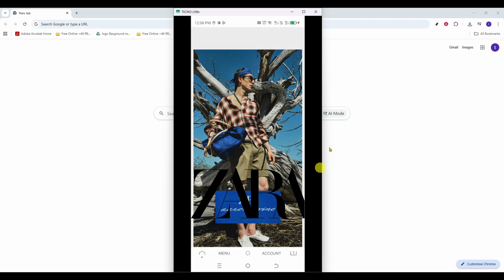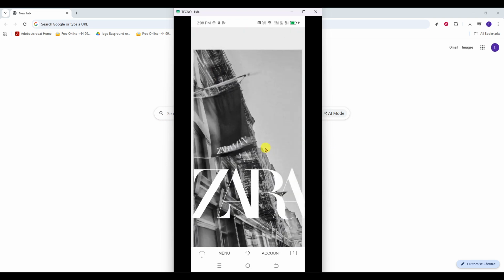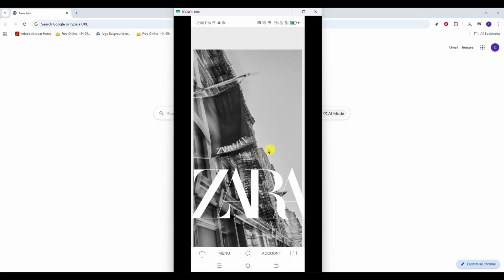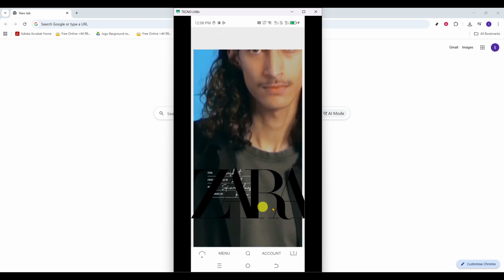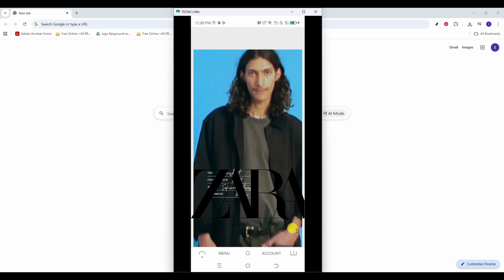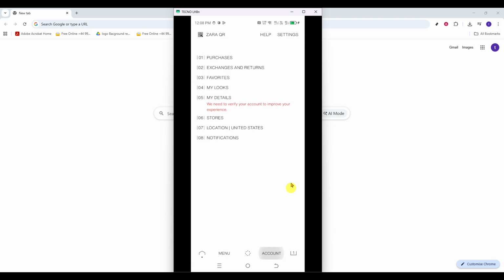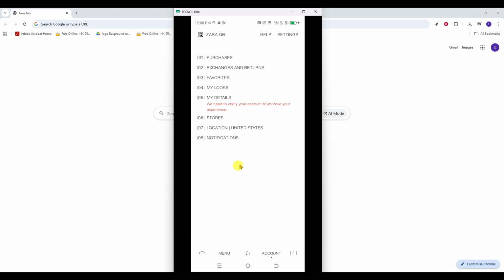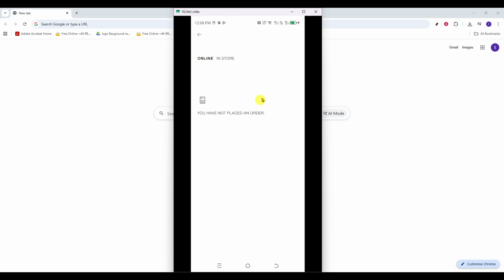How To Cancel Zara Order Before Shipping (2026) (Step By Step For Beginners)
If you want to learn how to cancel Zara order before shipping, this video will guide you through the process step by step in a simple way. Sometimes you may place an order on Zara and quickly realize you need to cancel it before it gets shipped. In this tutorial, you’ll learn how to cancel a Zara order, how the cancellation process works, and what to do if the order is still pending. This beginner-friendly guide will help you understand how to manage and cancel your Zara online order easily.